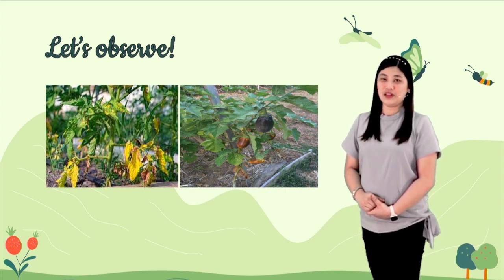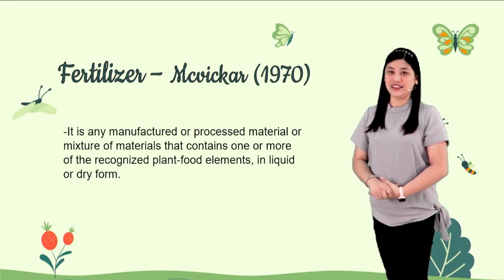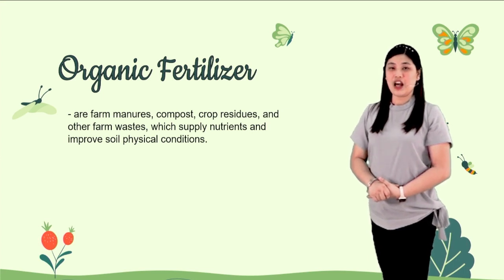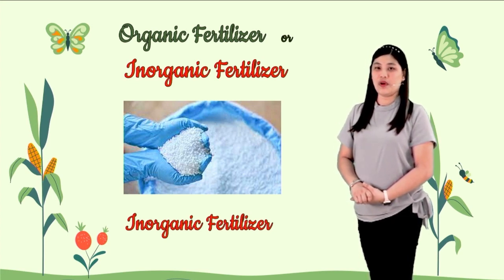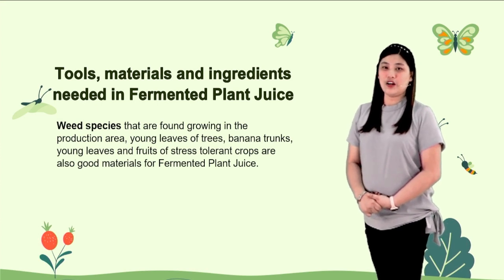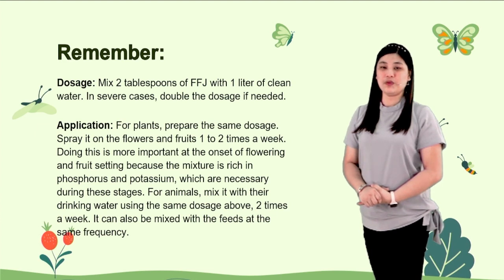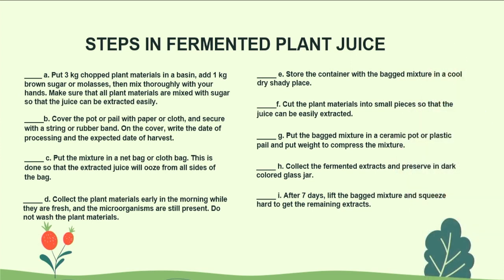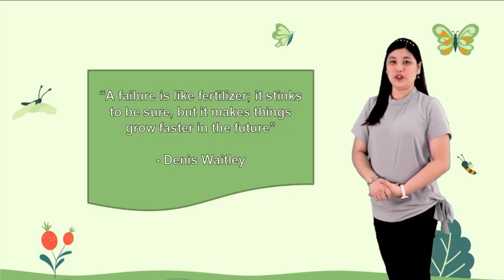FTTV Season 2: Fertilizer and It's Nutrients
Subject: Agricutural Arts  Grade Level: 9
Teacher Lecturer :  Jerica Jorge
Script Writer: Jerica Jorge